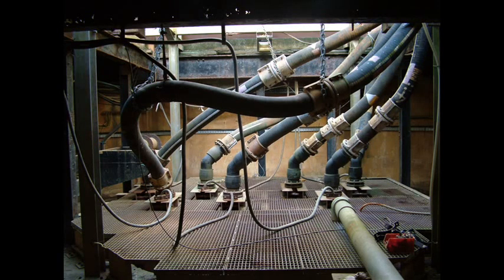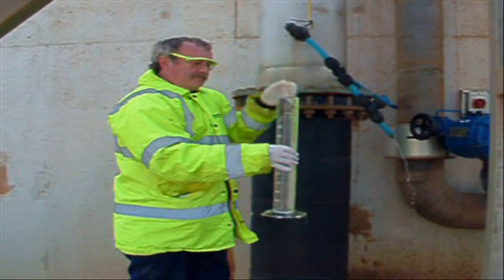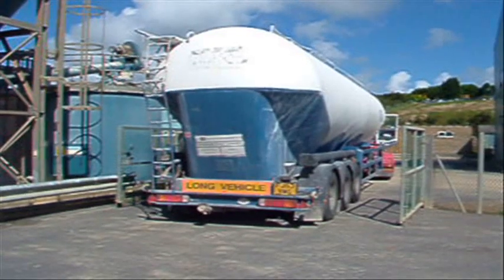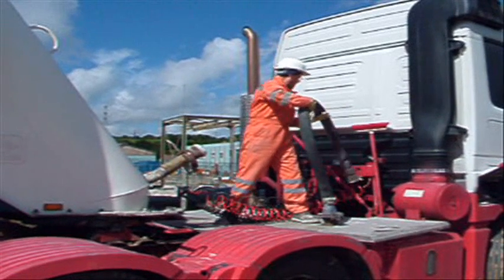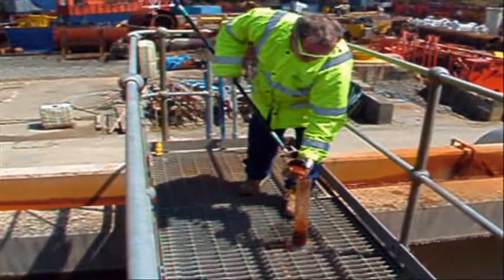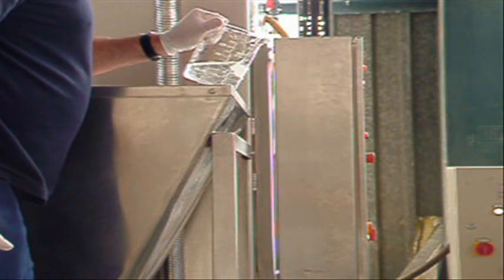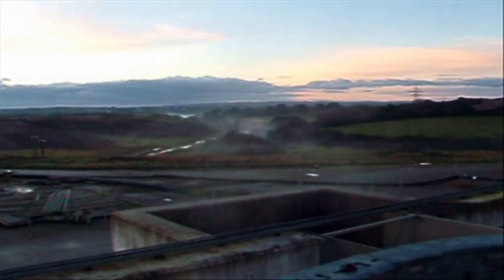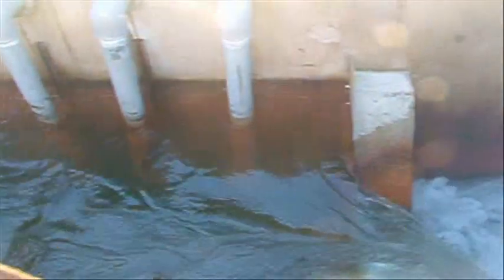Wheal Jane Minewater Treatment Plant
When tin mining ceased at Wheal Jane, the mine was sealed and the drainage pumps were switched off. The mine filled with water which quickly led to a problem. This video sets out that problem and what happened next.